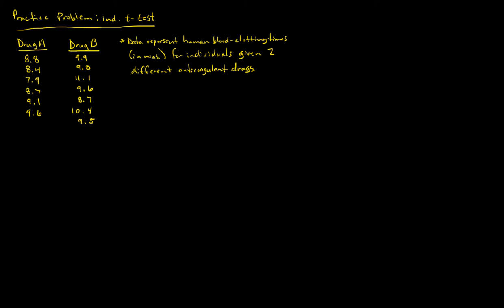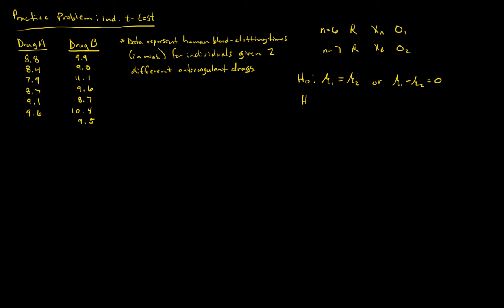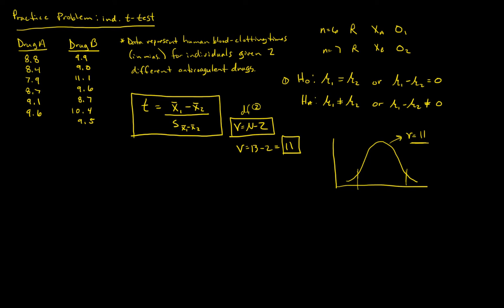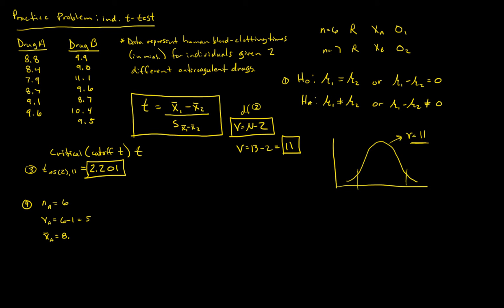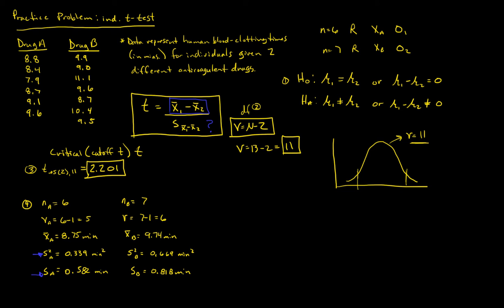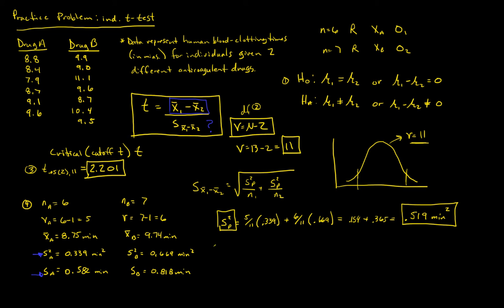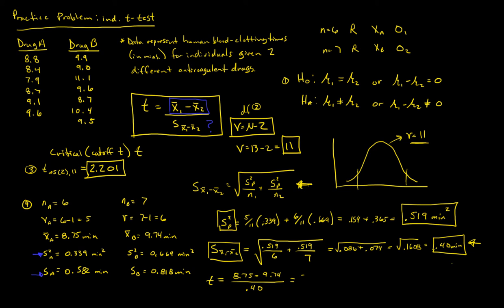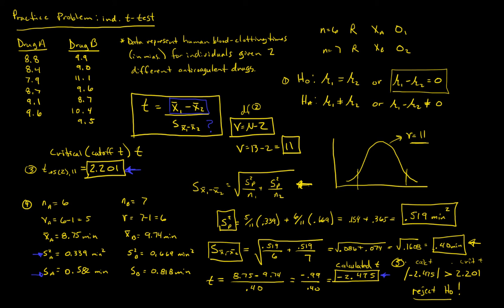681-55Practice Problem Independent t test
This video provides a step-by-step example problem for the independent t-test.